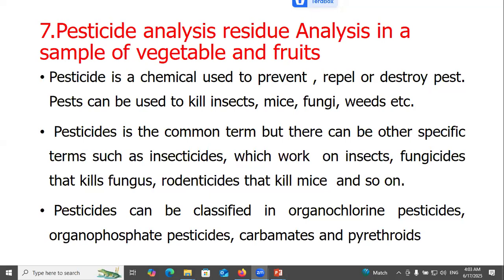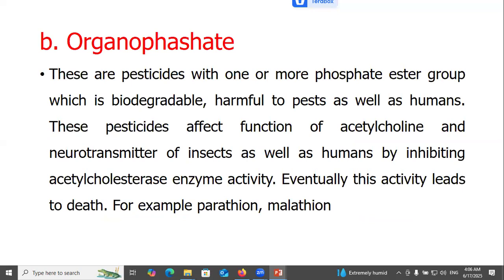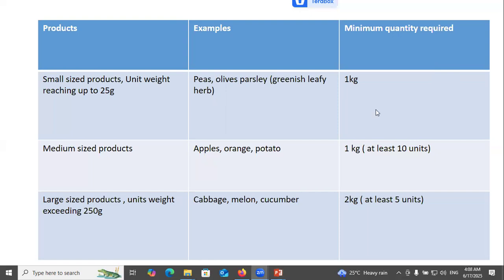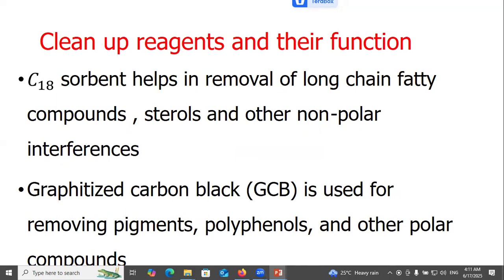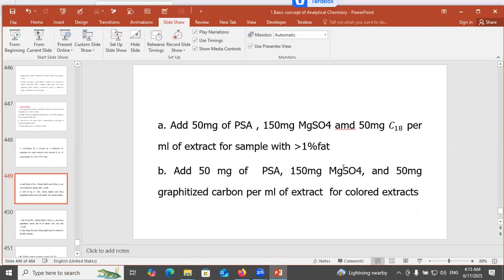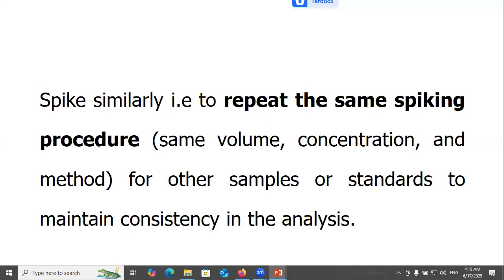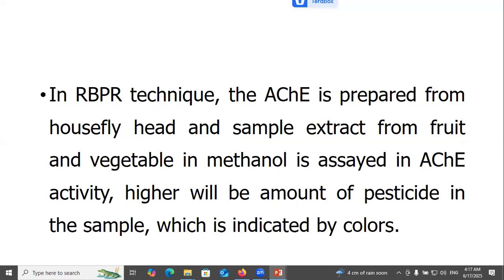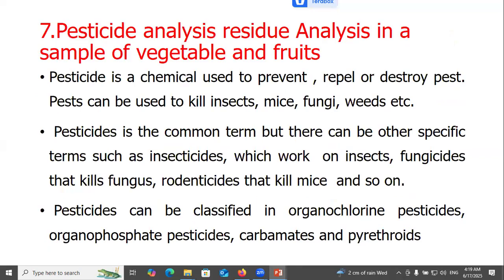Pesticide analysis residue Analysis in a sample of vegetable and fruits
Pesticide analysis residue Analysis in a sample of vegetable and fruits@narendrabudhathoki5192